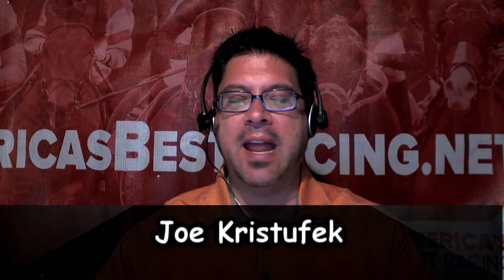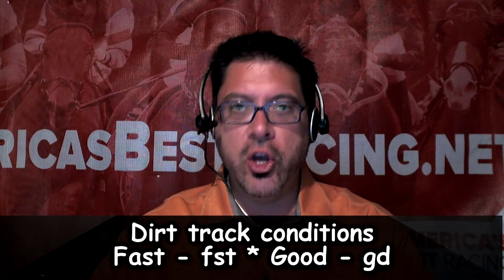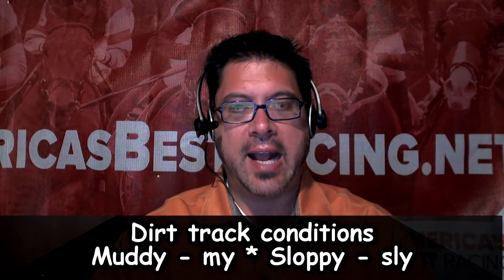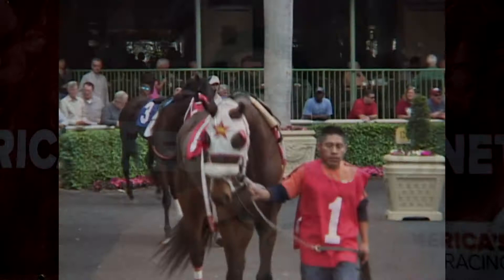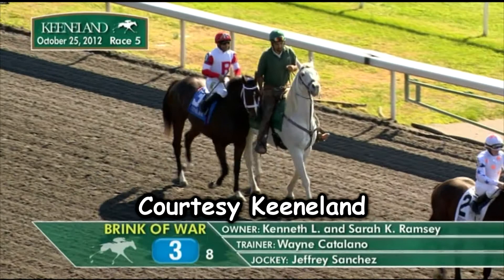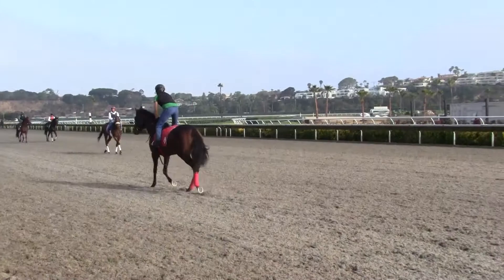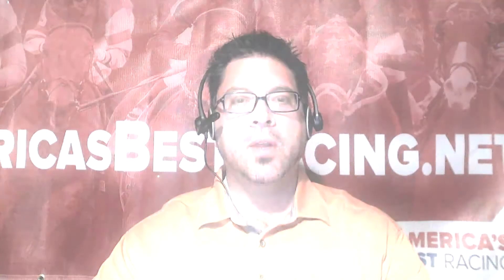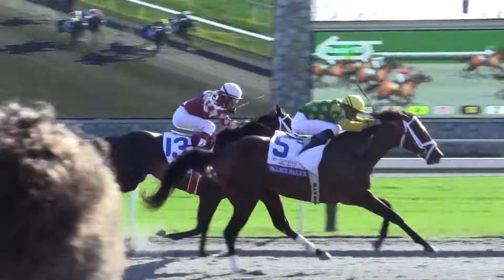It's Post Time with Joe Kristufek: Distance and Surface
America's Best Racing's Joe Kristufek tackles the basics of distance and surface as it relates to horse racing. Kristufek explains the different surfaces used in racing why they differ greatly from racetrack to racetrack. He also walks the viewer through the range of distances in U.S. racing and explains why certain horses perform better in shorter or longer races.